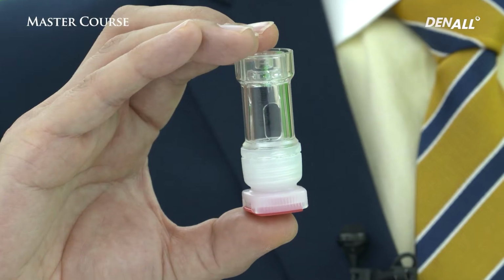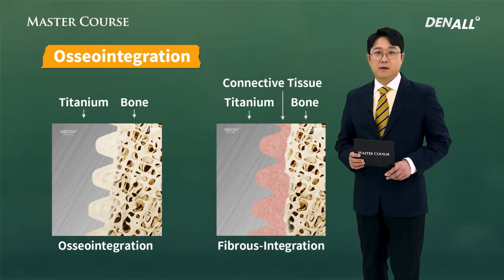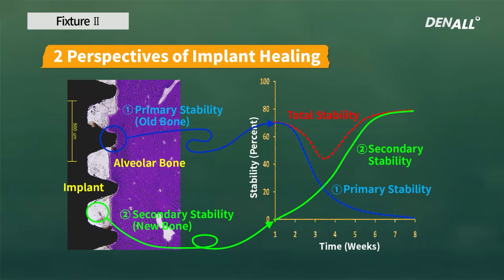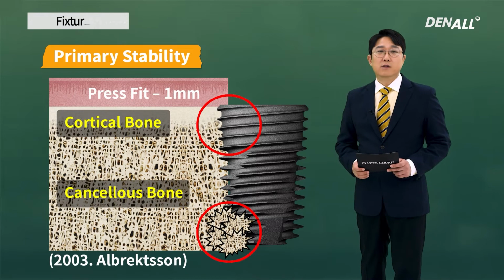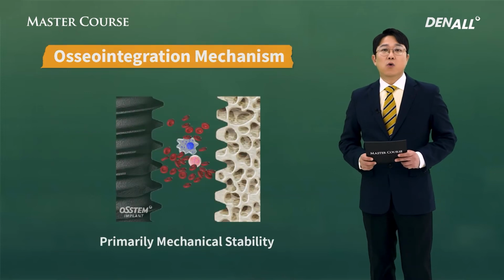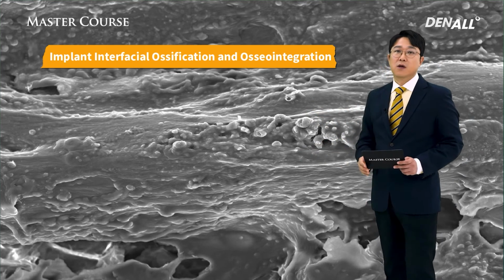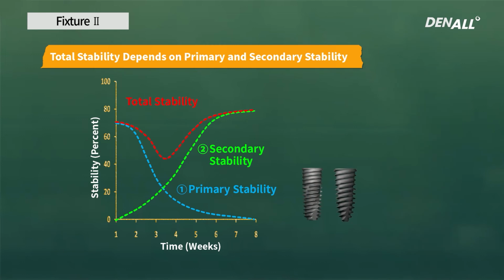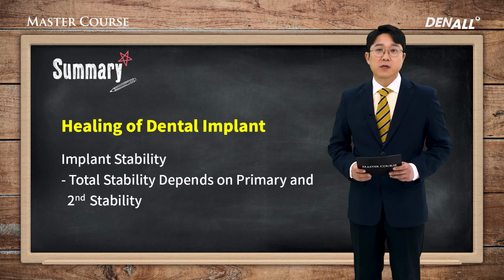[OSSTEM]master course: ep 4 BASIC Fixture PART 2